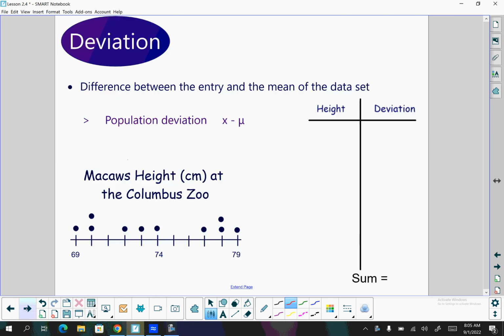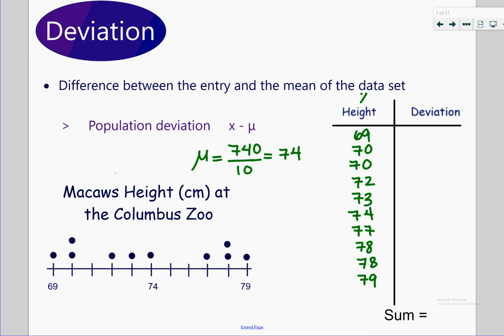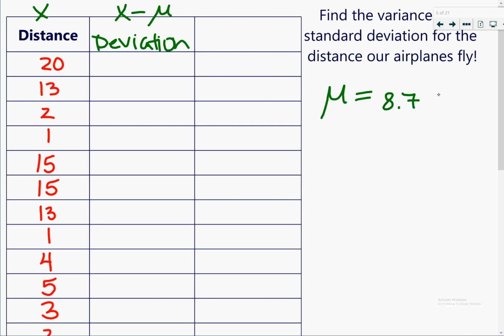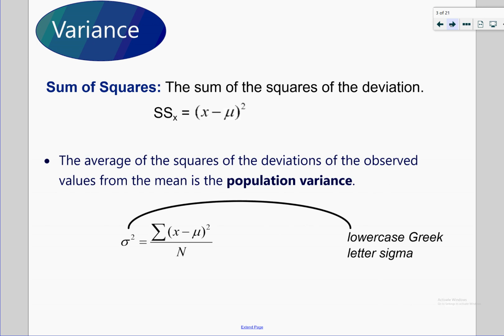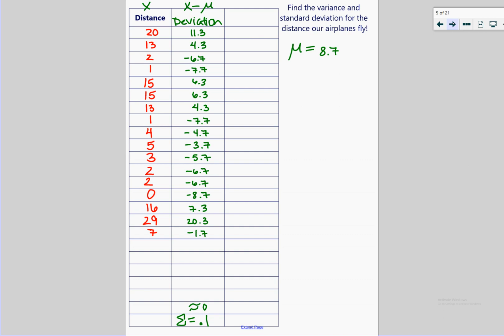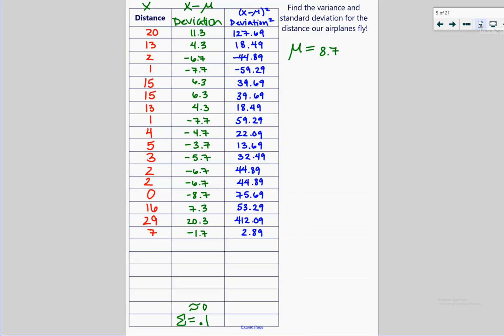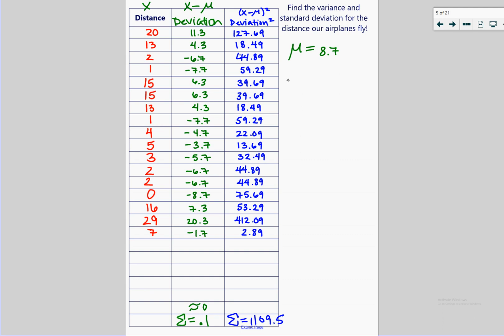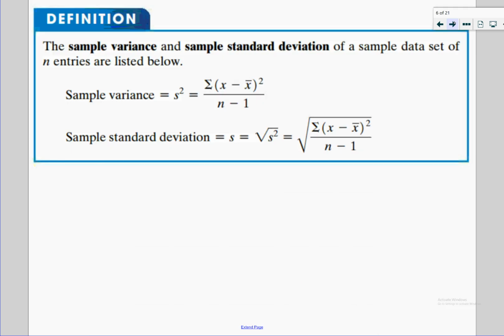September01 0824 Section 2 4 Stats Day 1